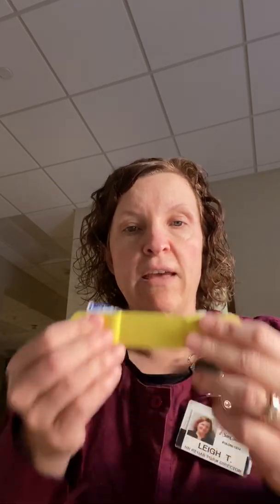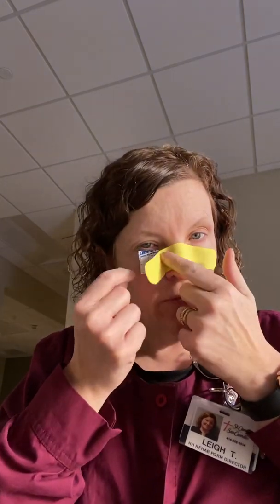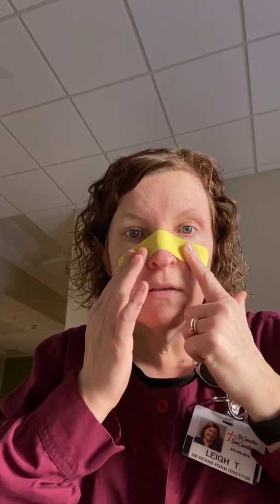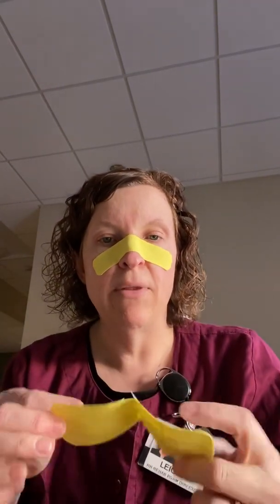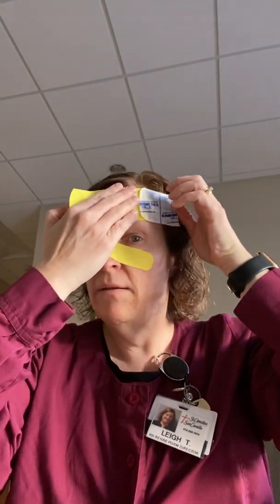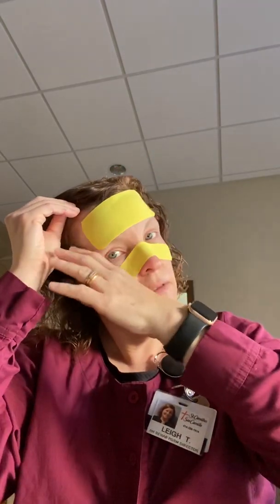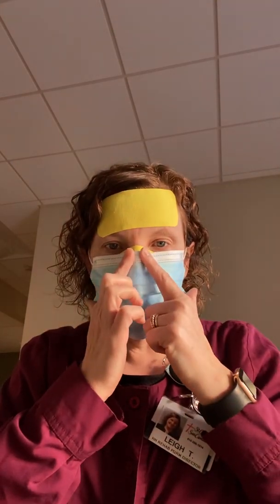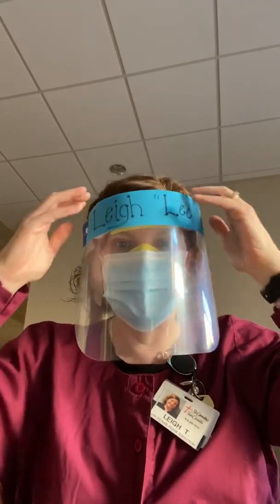Kinesio Tape used as a barrier for PPE (masks and face shields ) to prevent skin breakdown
Kinesio Tape utilized to prevent skin breakdown and increase comfort while using surgical mask, N95 and face shields